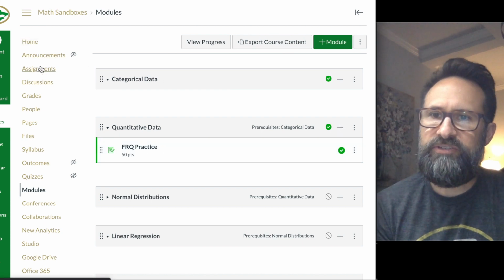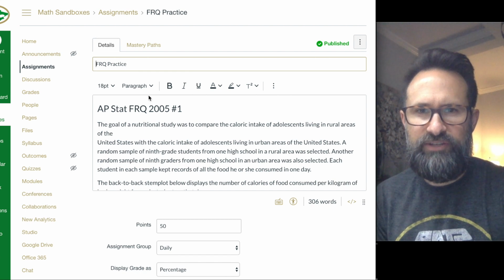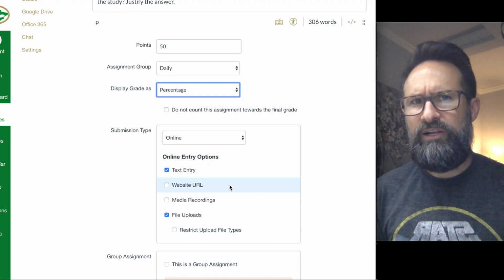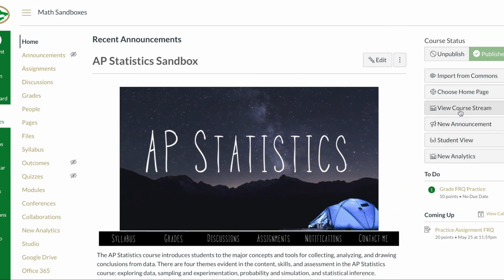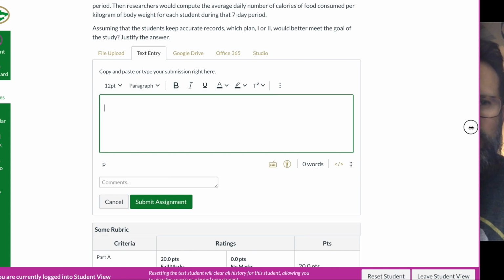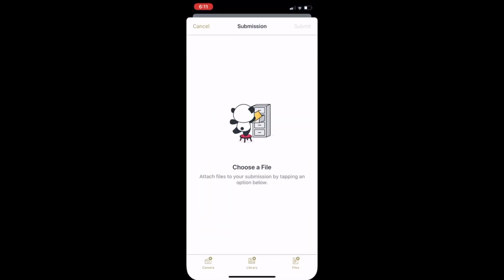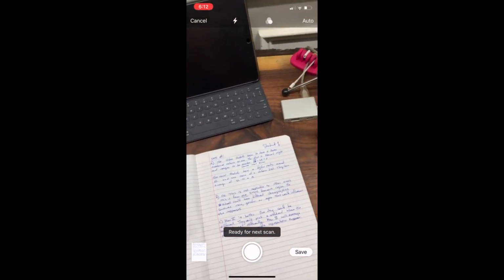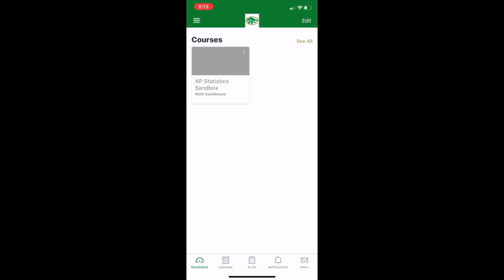Canvas: Creating and Submitting Assignments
This video is about submitting assignments through Canvas LMS